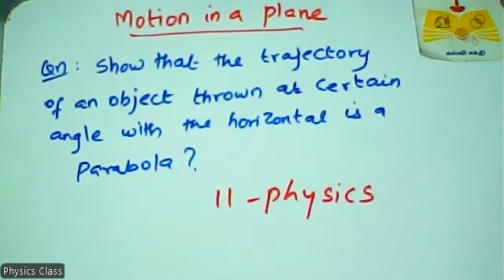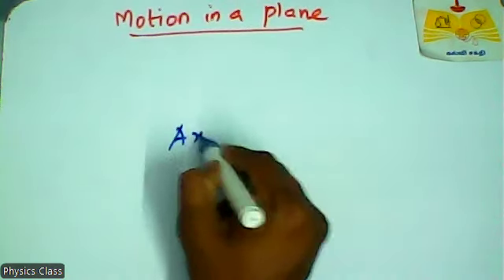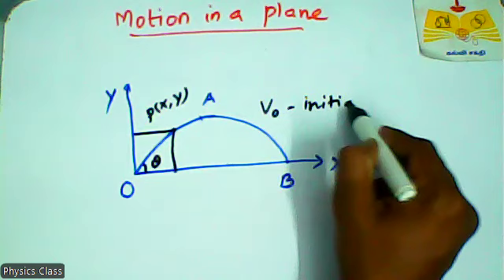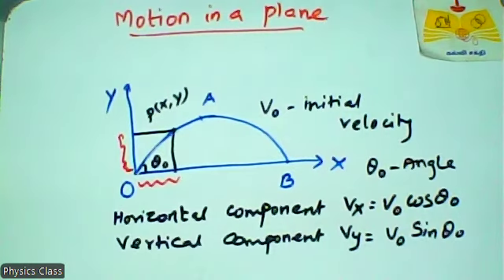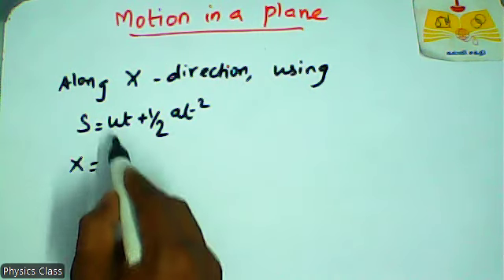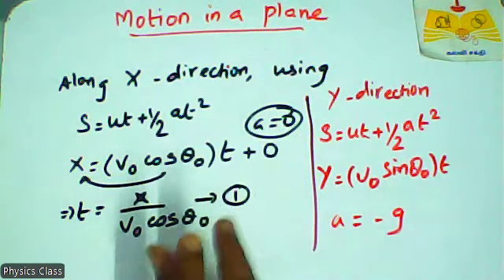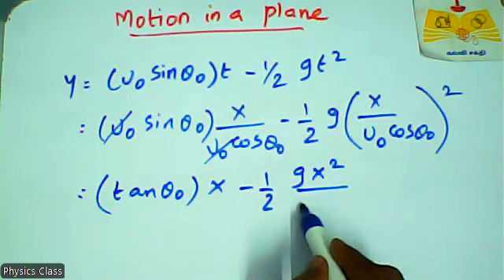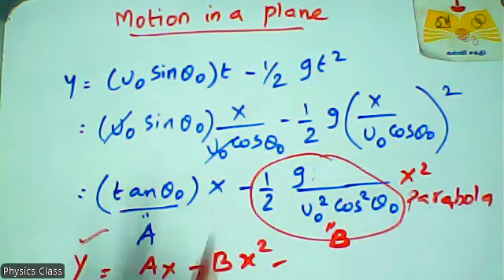(11th Physics Short Videos AP) Trajectory of an object is a parabola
11th Physics, AP, intermediate junior, motion in a plane, Show that the trajectory of an object thrown at certain angle with the horizontal is a parabola